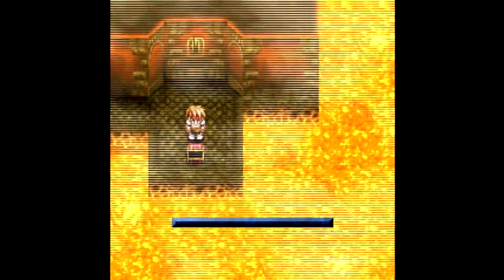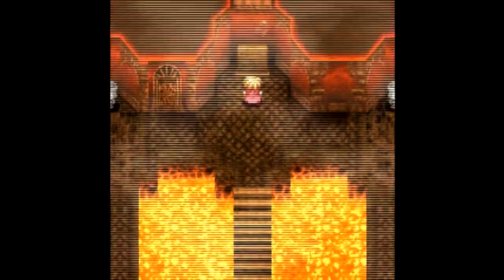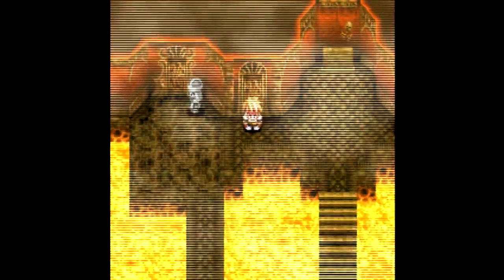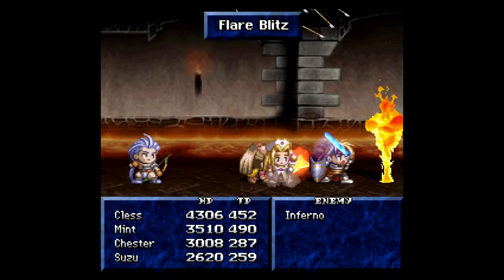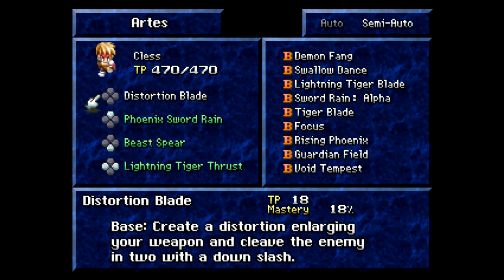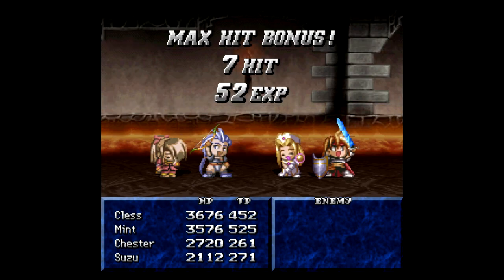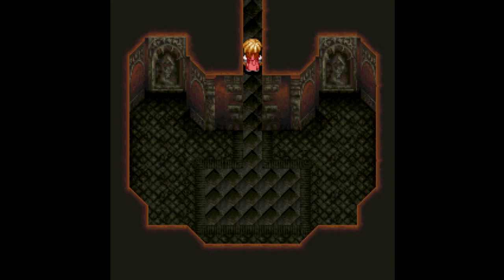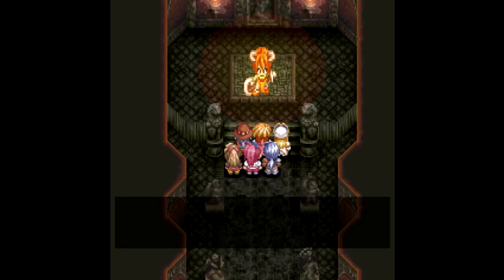Swords Guarding Swords - Let's Play Tales of Phantasia Part 149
In this part of Tales of Phantasia, we continue our climb up the flaming tower of doom.  After having been dealt all the damage that the flames have to offer, we are finally able to make it up to the top of the tower, where we can find the guardians of the sword, which also happen to be swords.